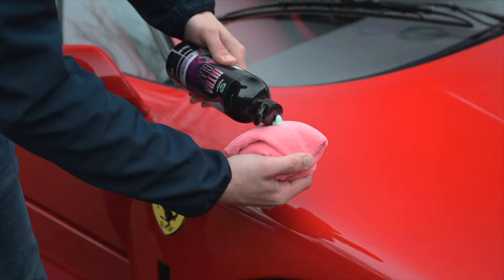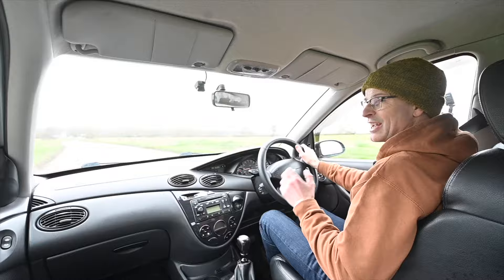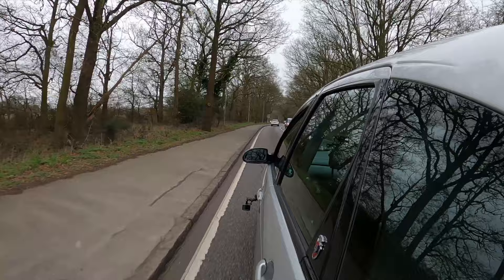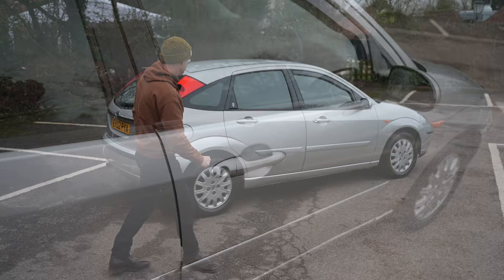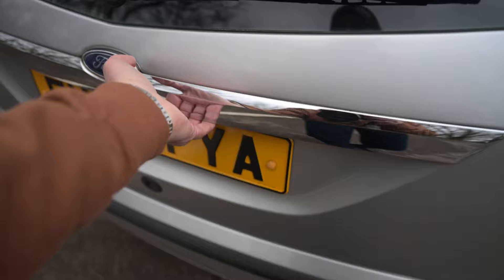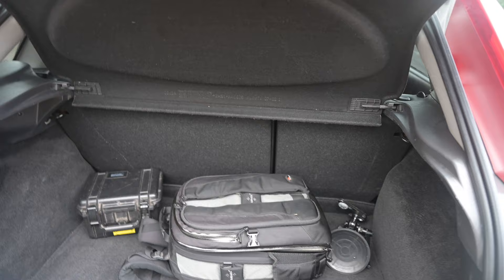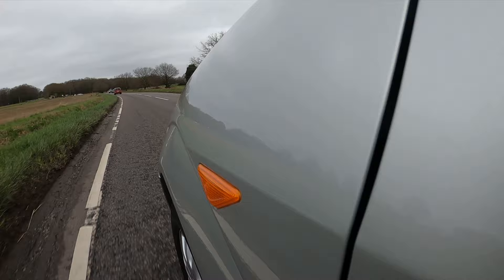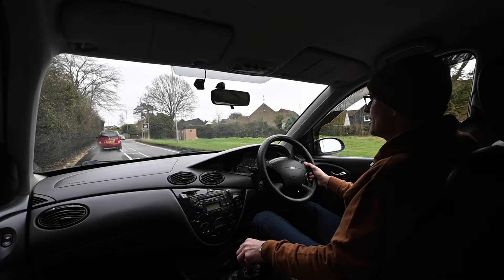The Mk1 Focus was shocking! And changed the world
When the all new Mk1 Ford Focus replaced the Escort in 1998, it was genuinely shocking. The design was so different, and it was a world away in quality and handling too.

- Last pre-orders 23rd Feb!

Furious Driving
AYLESFORD
ME6 9LE